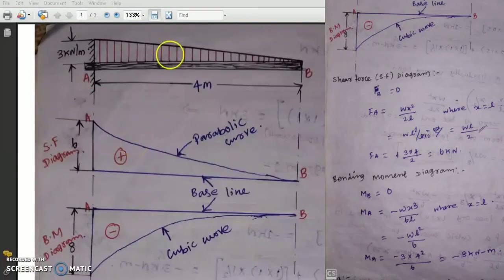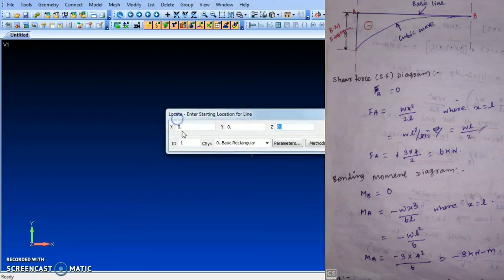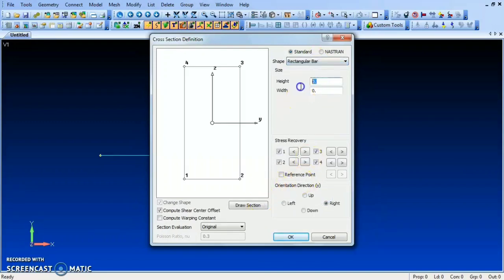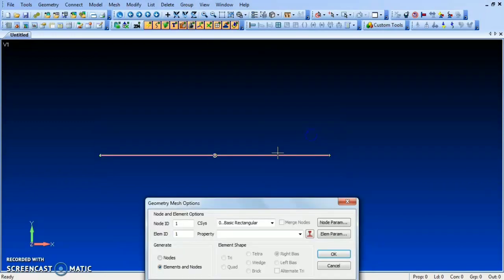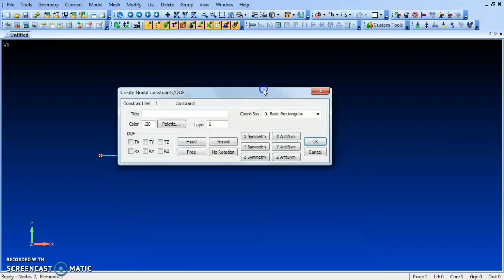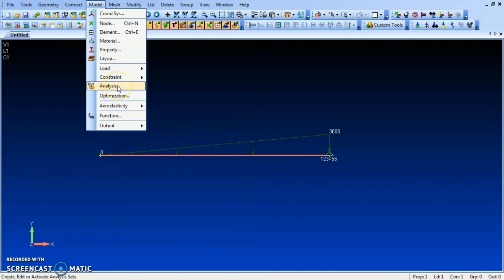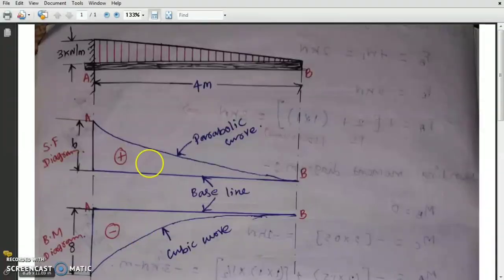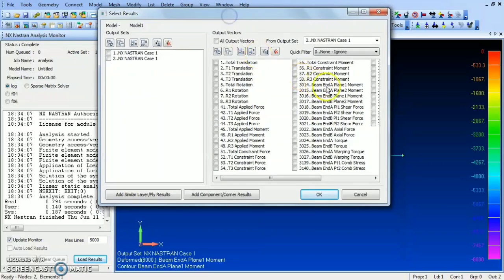Cantilever Beam with UVL Load | Always Learn Something